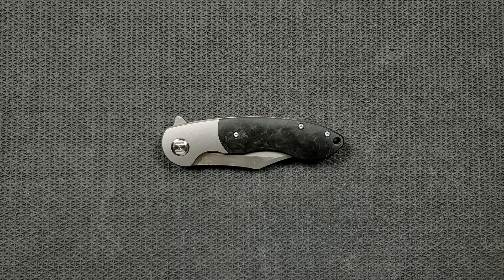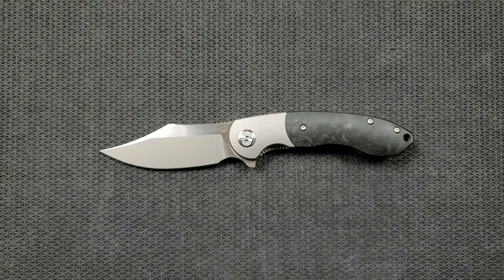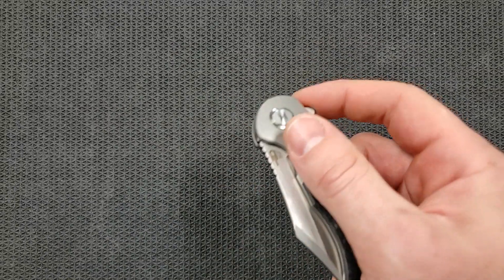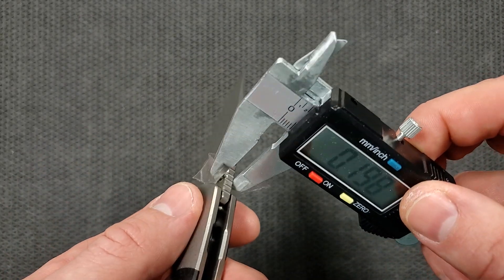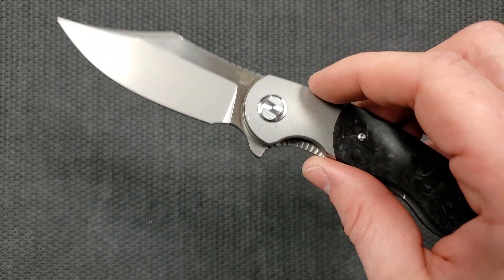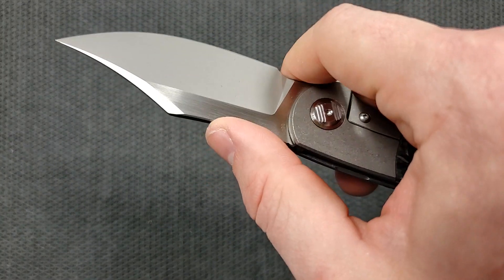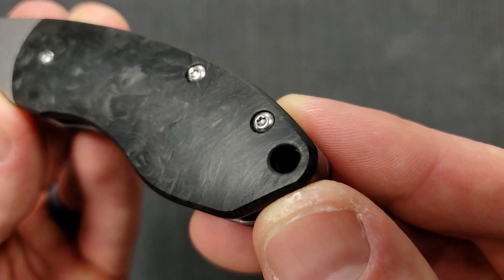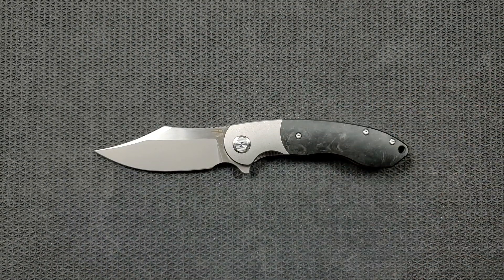Bestech BowieTie - Overview and Review